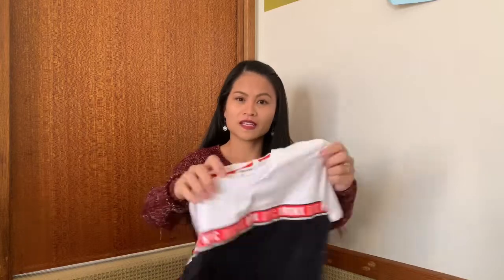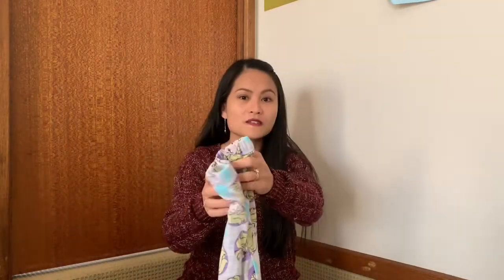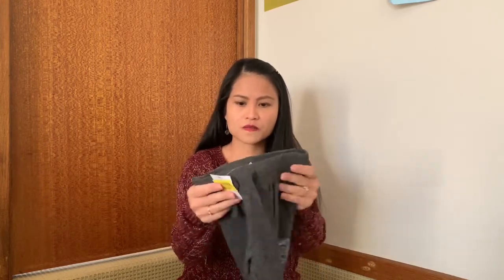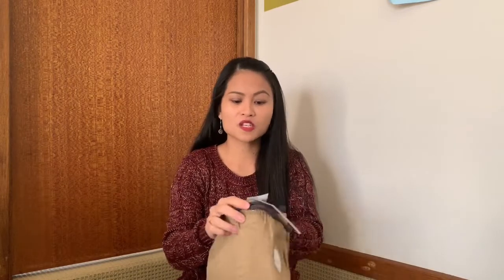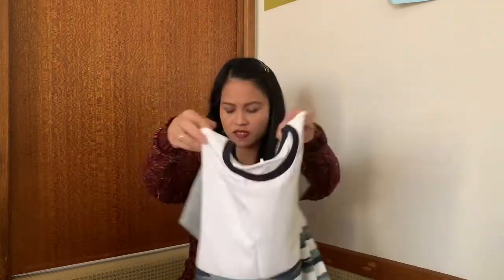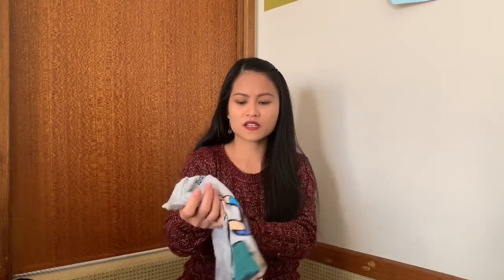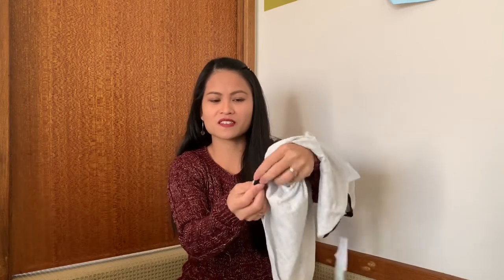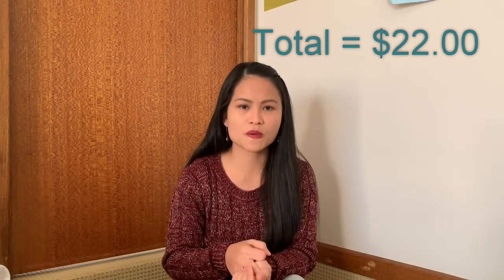Kids Clothes Haul | Kmart | BigW | Australia | Massive Haul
How much for 10 pieces of clothing from Kmart and Big W? Watch the video to find out. Best to shop for kids clothing at the end of season to pick up the bargains. All pieces in this haul were either $3 or $2. If you have little kids just remember to buy the next size up so they fit when the season next rolls around.

Edited using PowerDirector 17

A little bit about myself – I am a Filipino living in Australia, married to an Australian and I am a mother of 2 boys.
I hope to see you all for my next video.

Juvy.